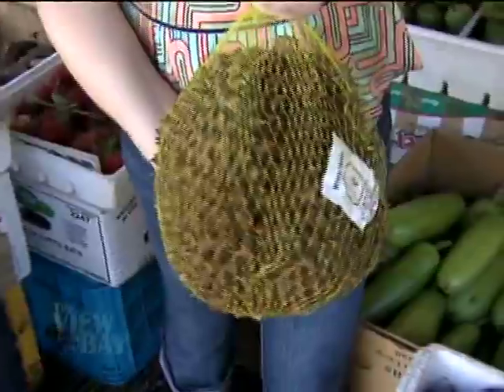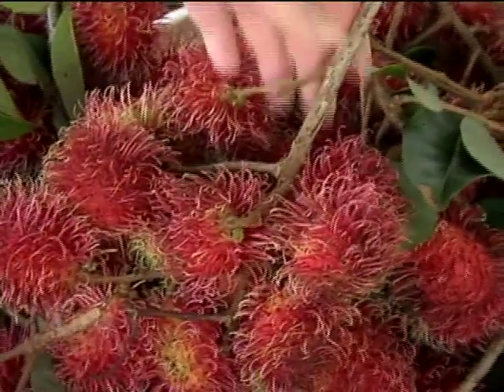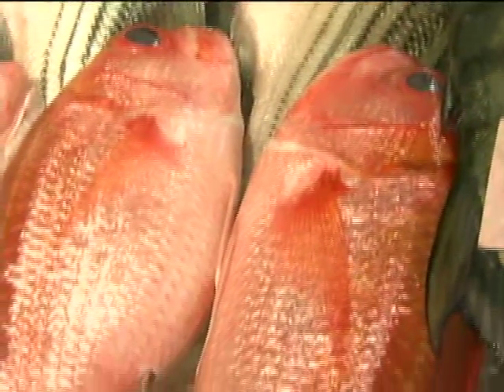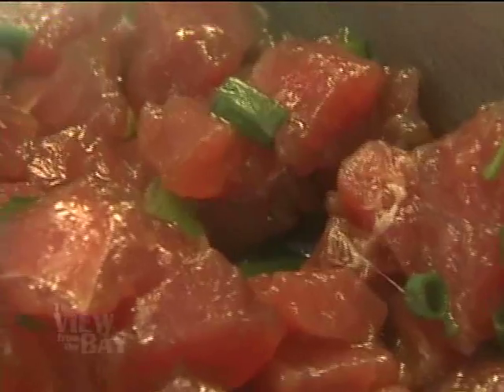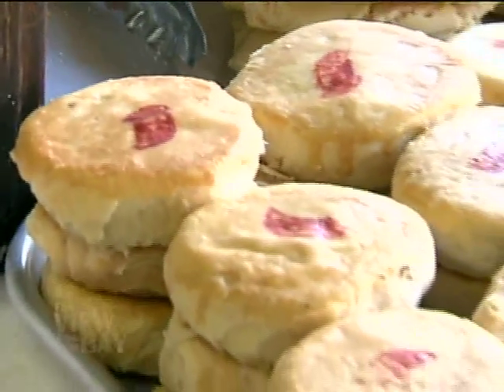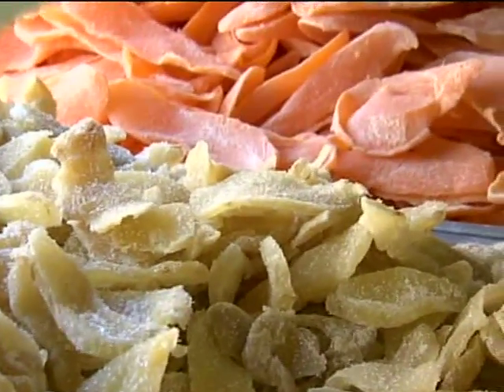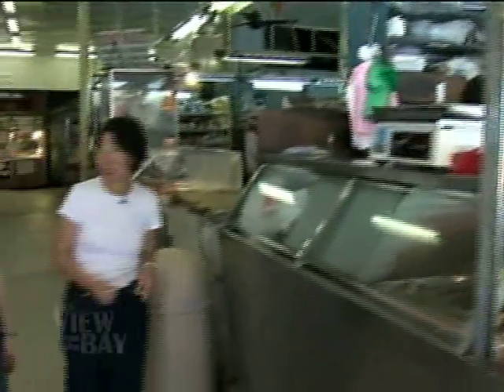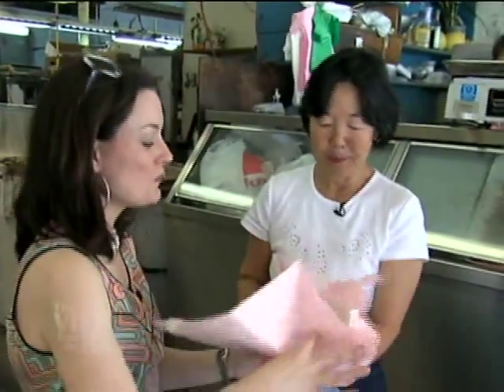View from the Bay - Chinatown, Honolulu, Hawaii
View from the Bay clip about Chinatown in Hawaii